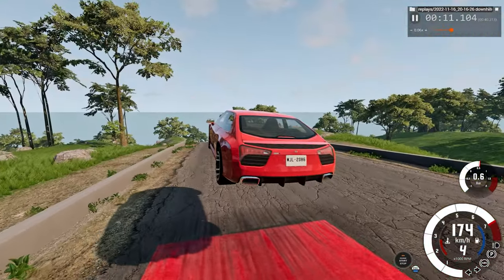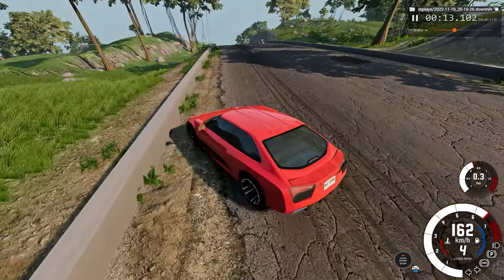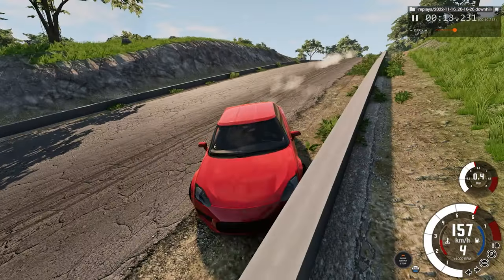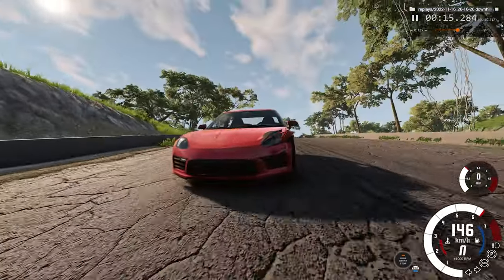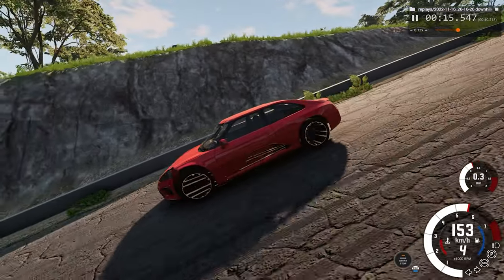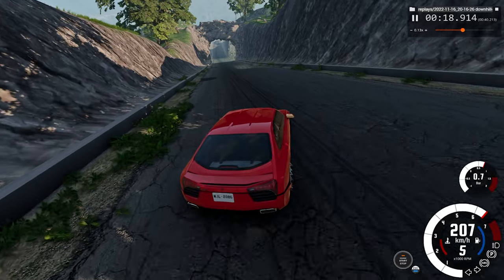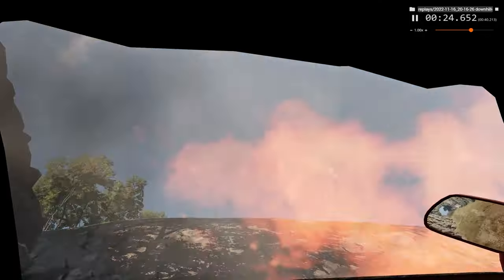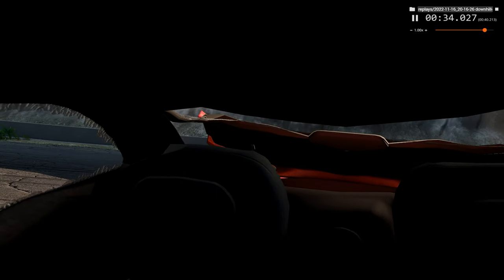HIGH SPEED CAR CRASH BeamNG Drive | Crashes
HIGH SPEED CAR CRASH
 BeamNG Drive | Crashes

Hello everyone I'm the Dino Gamer and welcome back to another BeamNg Drive Car Crash video. Where we watch satisfying car crash videos in slow motion as well as real time

BeamNG.drive is an incredibly realistic driving game with near-limitless possibilities. Our soft-body physics engine simulates every component of a vehicle in real time, resulting in true-to-life behavior. With years of meticulous design, intensive research and experience, the simulation authentically recreates the excitement of real world driving.

Why is BeamNG.drive the game for you?
Soft-body physics: The BeamNG physics engine is at the core of the most detailed and authentic vehicle simulation you've ever seen in a game. Crashes feel visceral, as the game uses an incredibly accurate damage model.

Vehicles: BeamNG.drive offers dozens of refined, totally customizable vehicles for you to experiment with. Whether it's a compact car or massive truck, you can tweak away at all the moving parts to create just about any driving experience you want. Wheels, suspension, engines, and more; everything is under your control.